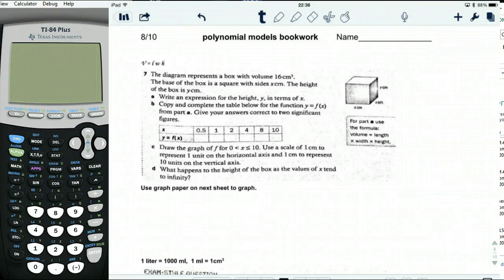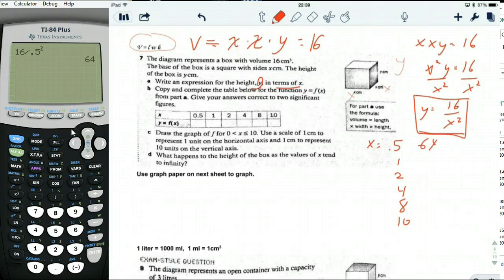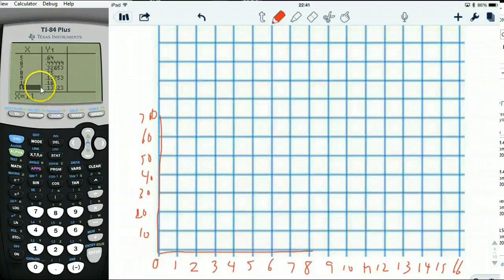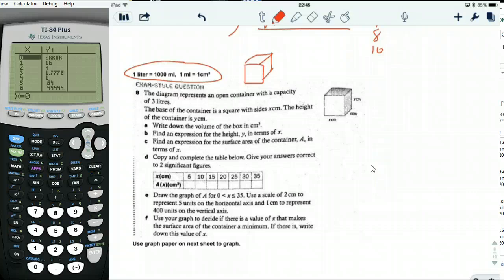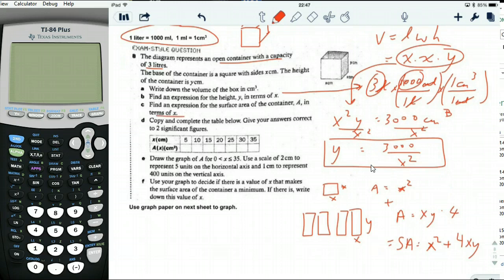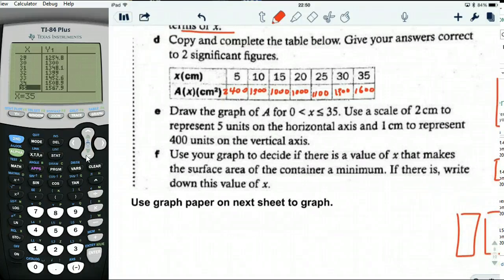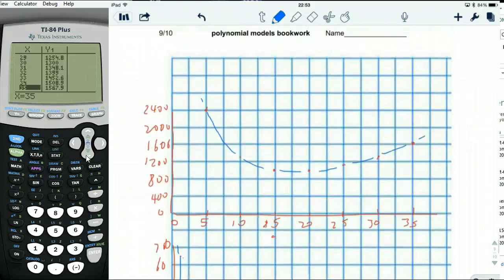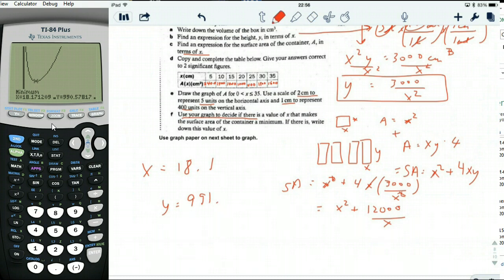MS SL 12 polynomials p8 solutions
how is side of box related to height when volume is fixed, what is miimum surface area of box depending on side if volume is fixed